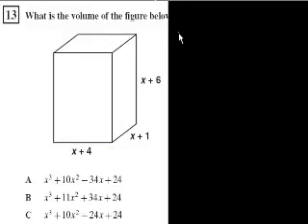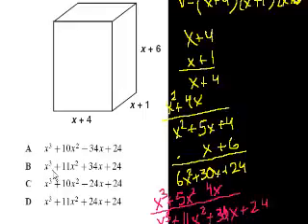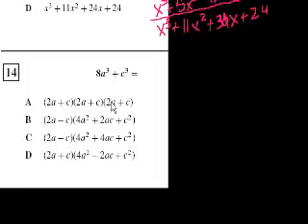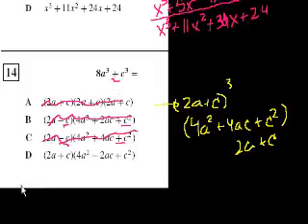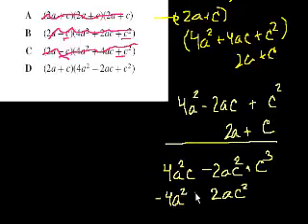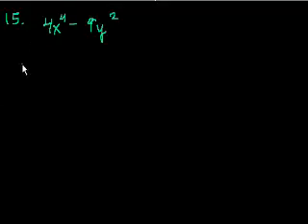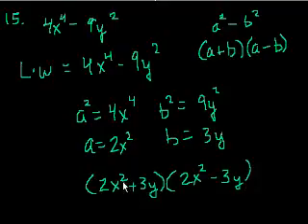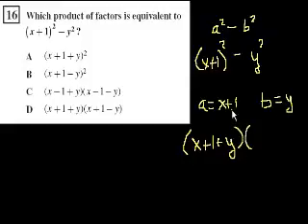CA Standards Algebra II